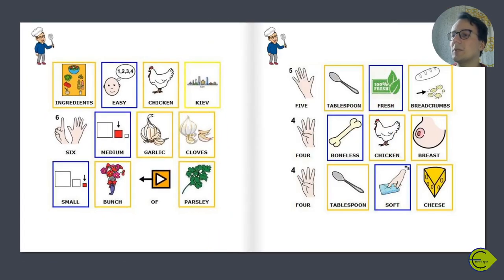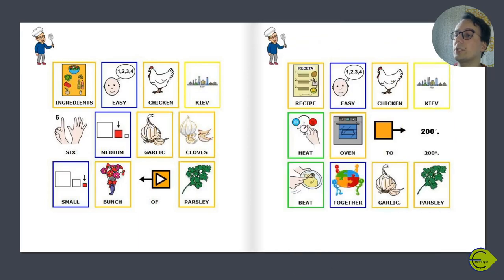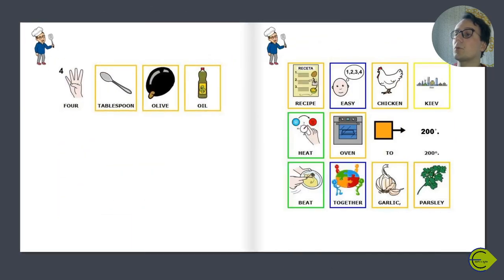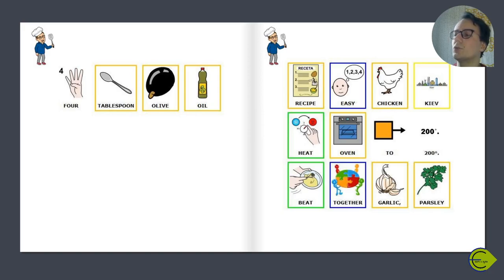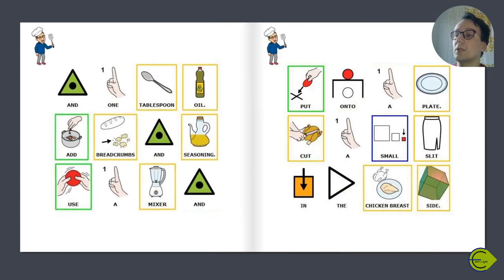RECIPE - easy chicken Kiev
Recipe for Pancakes with reading and PCS.